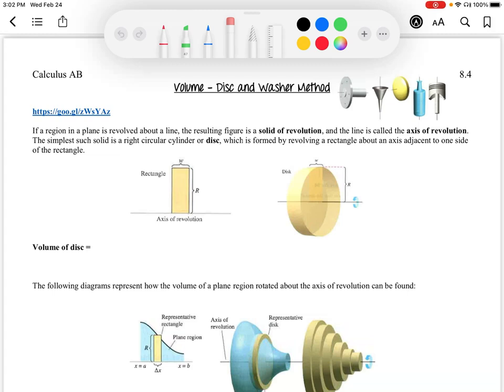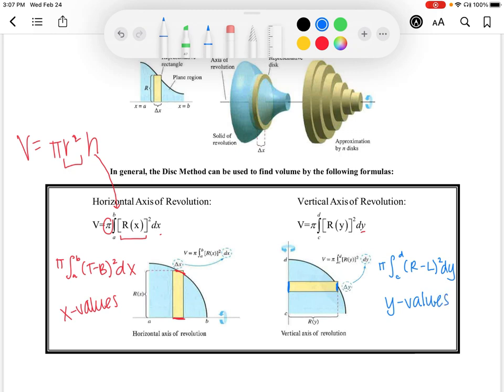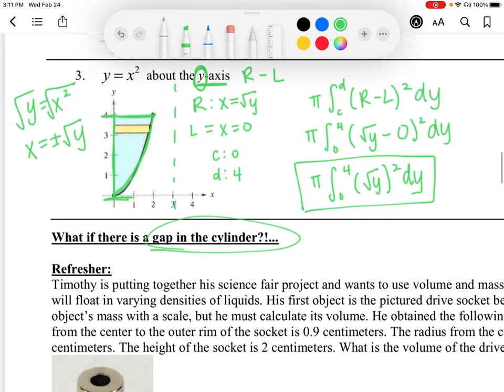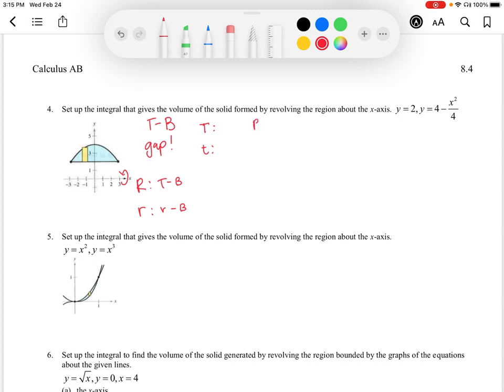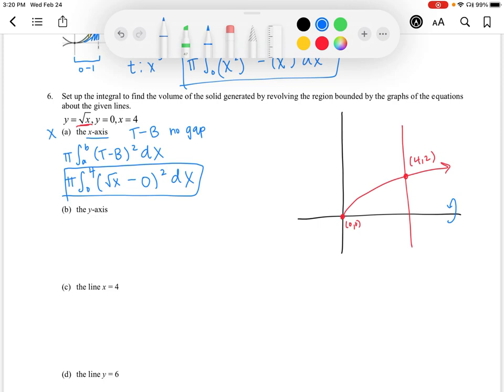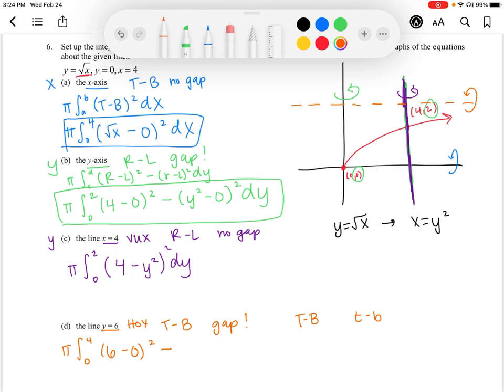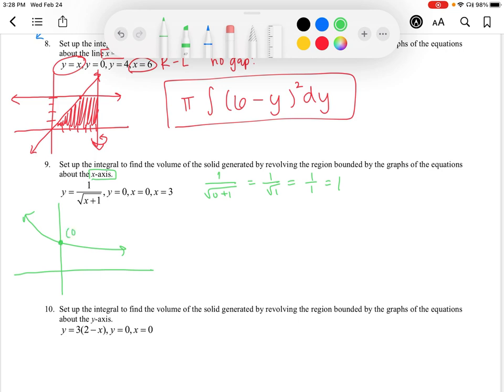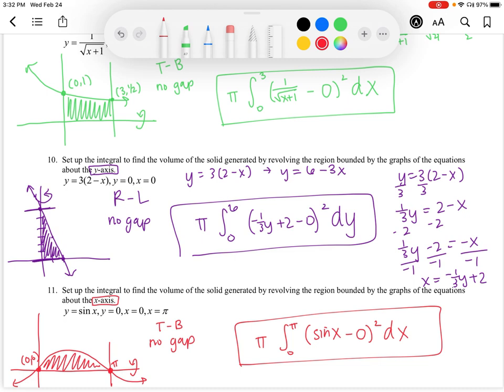8.4 Volume - Disk and Washer Methods